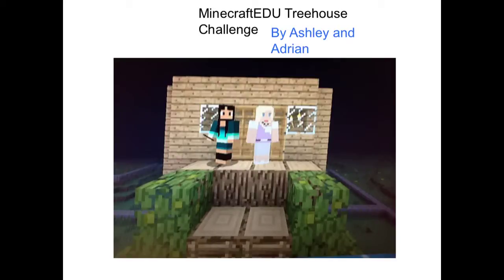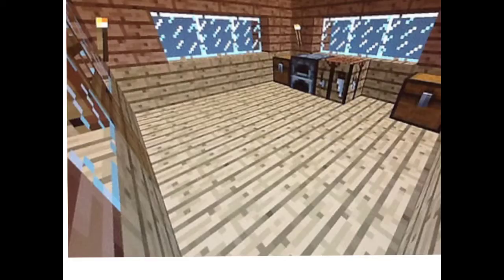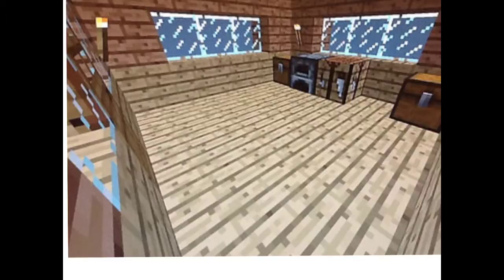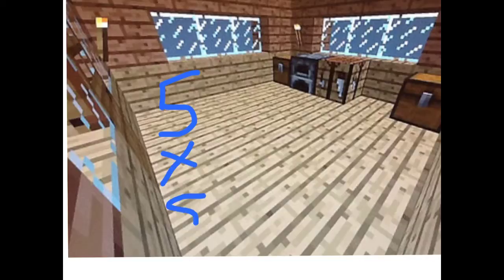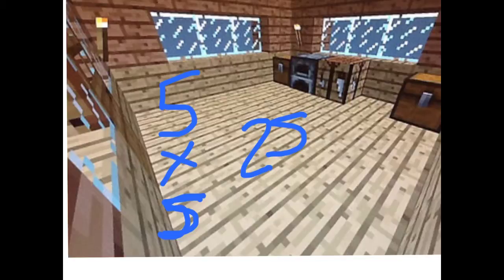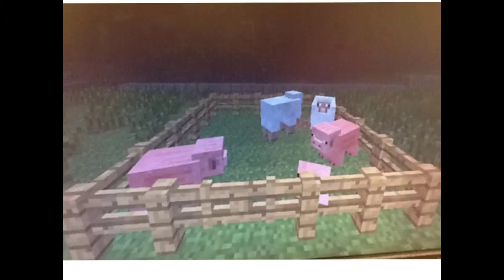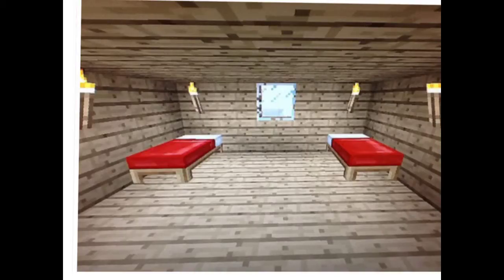MinecraftEDU Treehouse Challenge By Ashley and Adrian